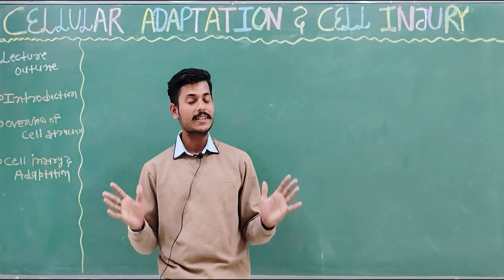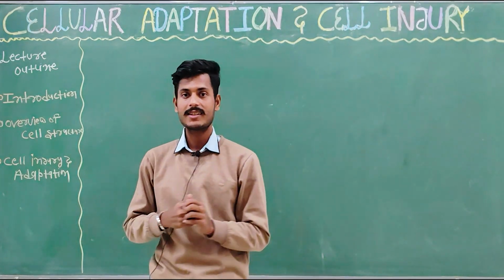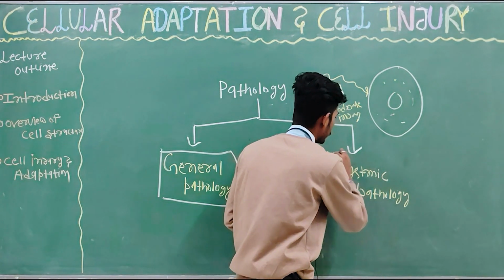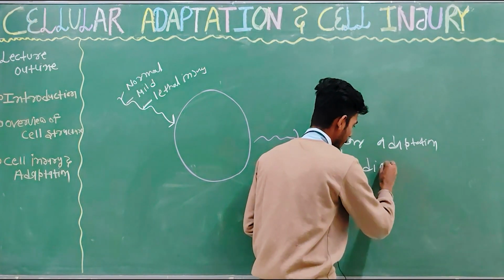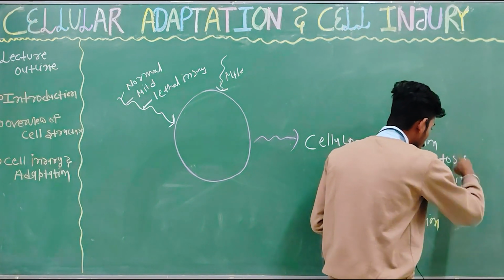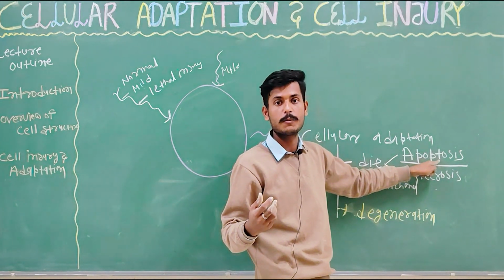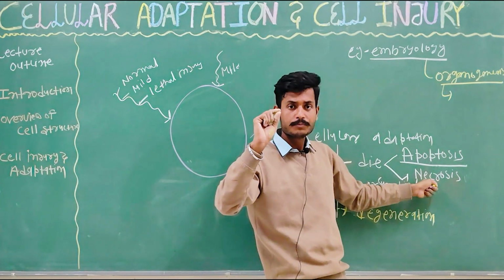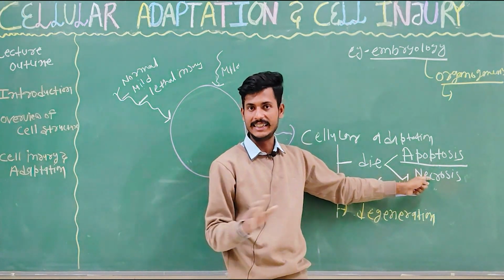Cellular Adaptation & Cell Injury-01 | General Pathology | Clinical Care Insights